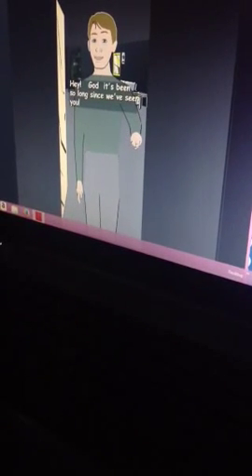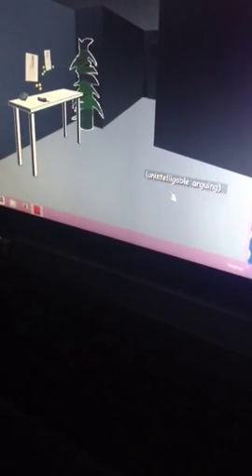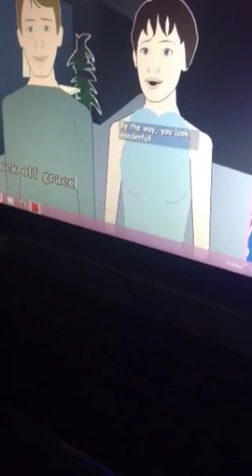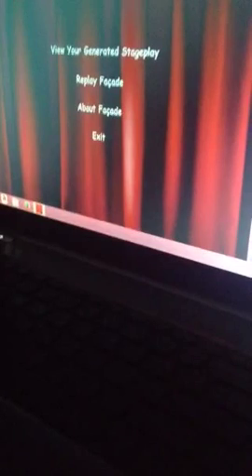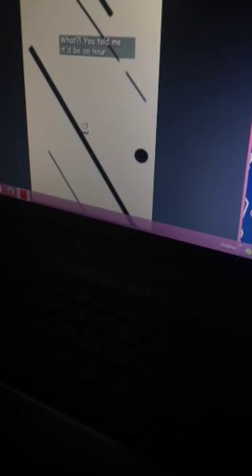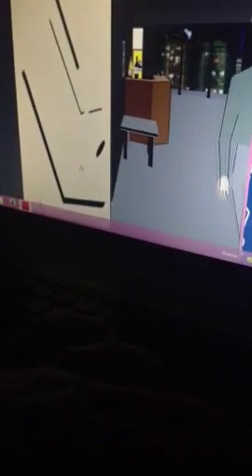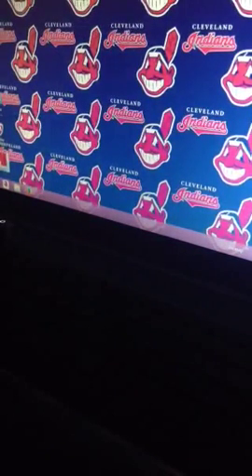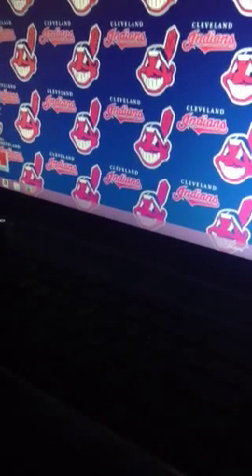Facade pt.1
We had a game crash at the end the game itself froze and I had to exit out of the game, I'll continue this series along with the defend your nuts series